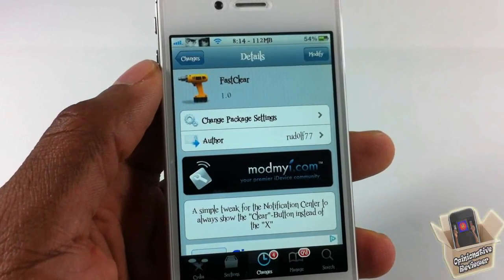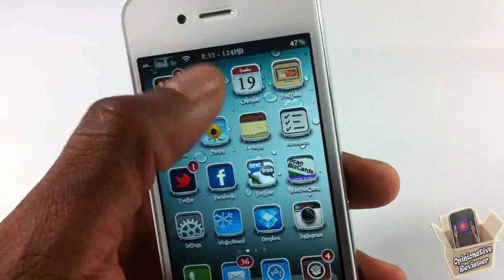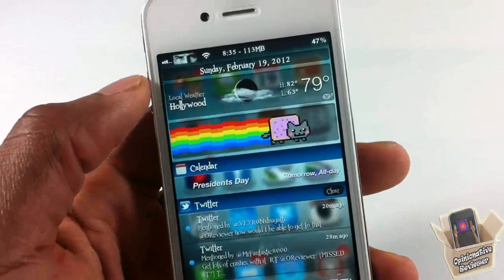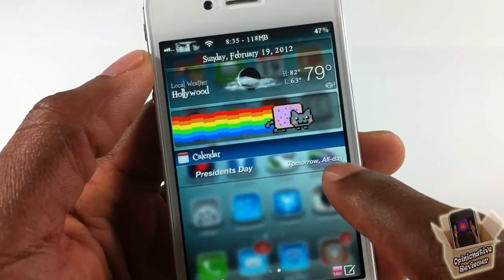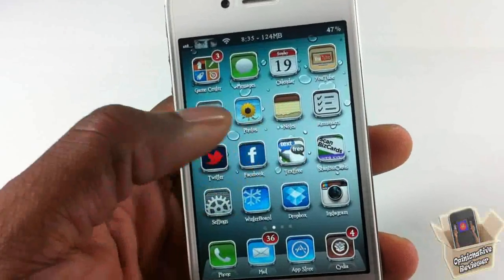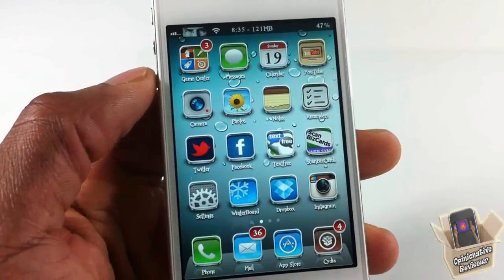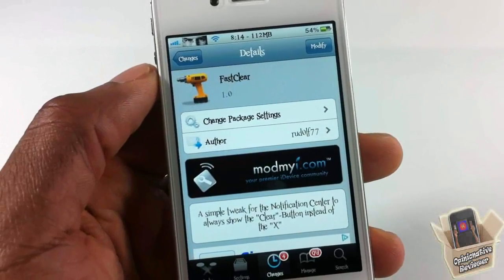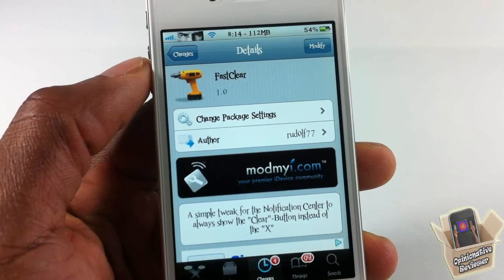FastClear - Quickly Clear Notification Center Notifications With One Tap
This is a video demo of 'FastClear'

Name: FastClear
Developer: rud0lf77
Price: FREE
Repo: ModMyi

FastClear - Quickly Clear Notification Center Notifications With One Tap Fast Clear  Apple ios4 ios 4 ios 5 ios5 mods mod modification customize customization How to How-to Apple best top iphone 4s iphone4s ipad2 3gs jailbreaking jailbroken 3g 2g 1g 2nd generation 1st 3rd 4th opinionativereviewer opinionative reviewer oreviewer review smart phones cellphones